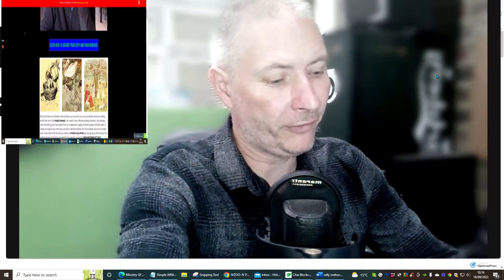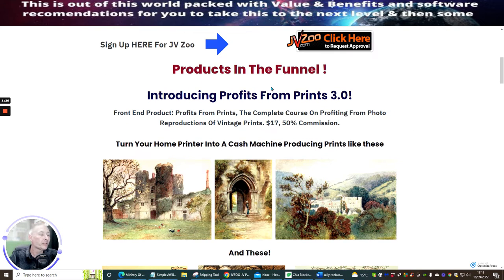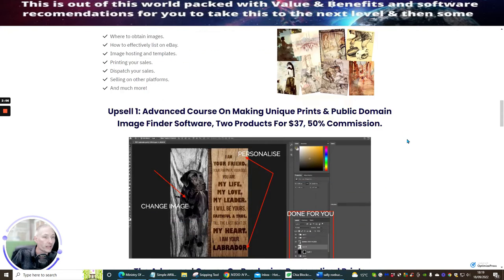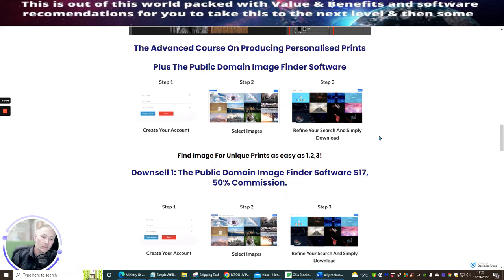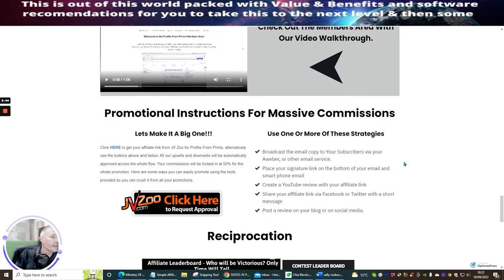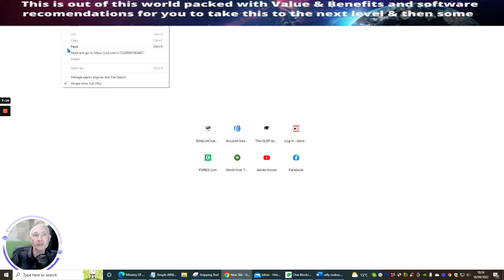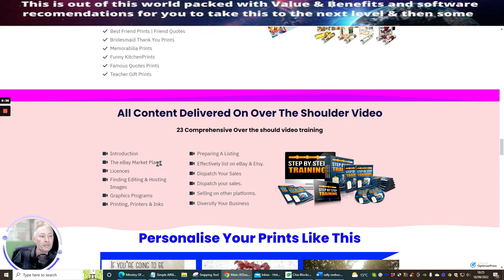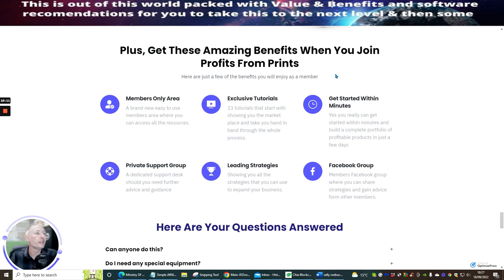Profits From Prints Review with NFT PHOTO BONUS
Have you any old photos - Did you know you can make good money with this. check out the Bonus review here below for more info.
Plus other avenues you can try that will really work here!

Then you just wake up the next day and wait for even more traffic to arrive at your URL.

How do you want my best deal on the planet over $2500 worth of products and bonuses including opting into Builderall the best software and the only one you need to do everything